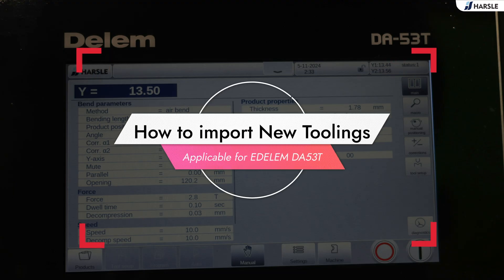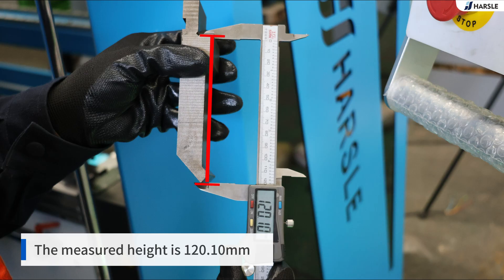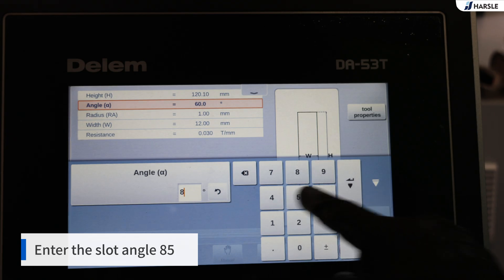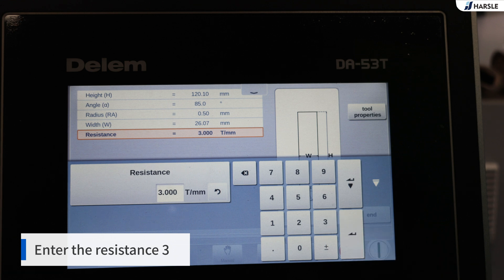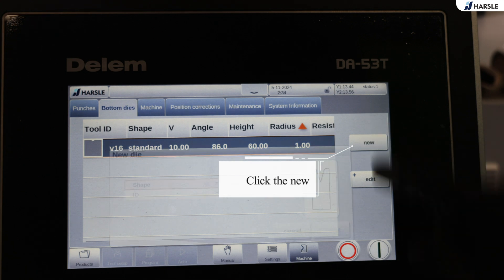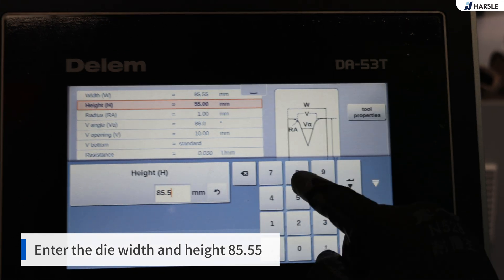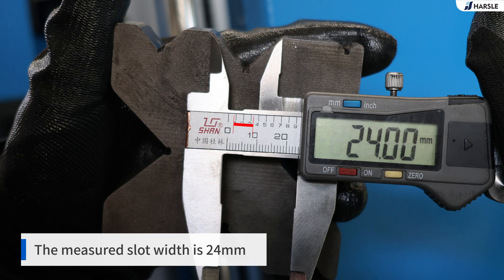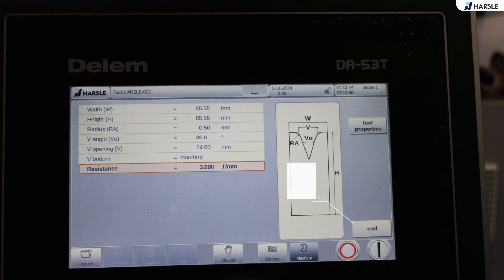How to Add Tools in the DA53T CNC Press Brake System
In this video, we’ll walk you through the process of adding tools in the DA53T CNC press brake system. Learn how to set up and configure your tools efficiently to optimize machine performance and improve productivity. Whether you're new to the DA53T or need a quick refresher, this tutorial provides clear instructions to ensure seamless integration of tools in your system.
Step-by-step guide to tool setup:
Click the Machine
Add the punches
Click the new
Enter the ID of the new punch
The measured height is 120.10mm
Enter the punch height 120.10
The slot angle is 85 degrees
Enter the slot angle 85
Enter the radius 0.5
The measured bending width is 26.07mm
Enter the punch width 26.07
Enter the resistance 3
Click the end

Add the die
Click the Bottom dies
Click the new
Enter the ID of the new die
The measured width and height are all 85.55mm
Enter the die width and height 85.55
Enter the slot angle 86
The measured slot width is 24mm
Enter the V opening 24
Choose the V bottom as standard
Click the end